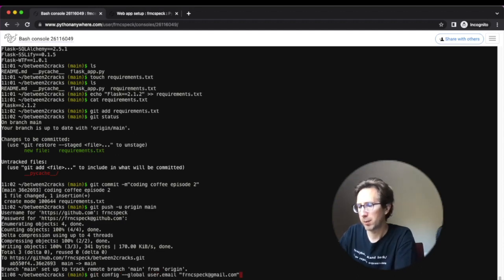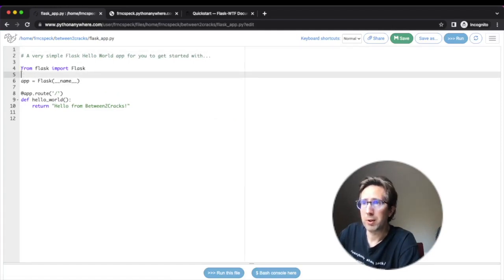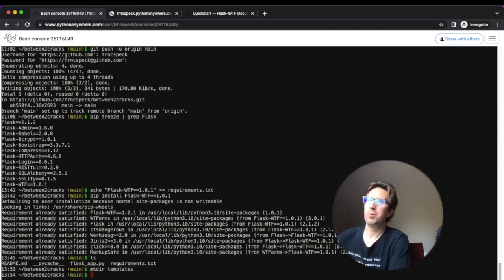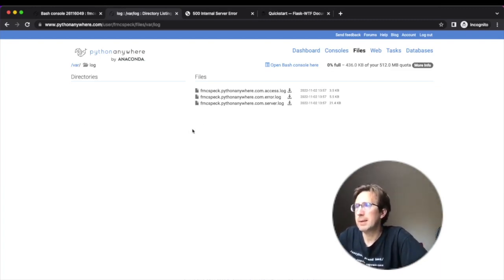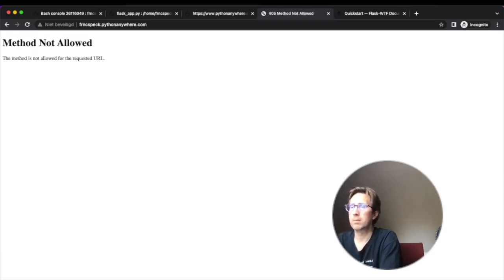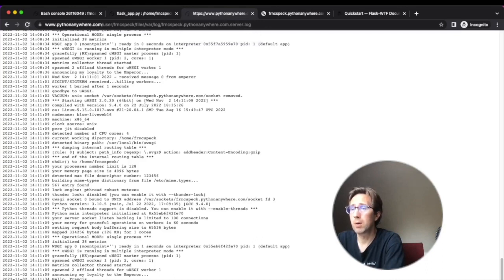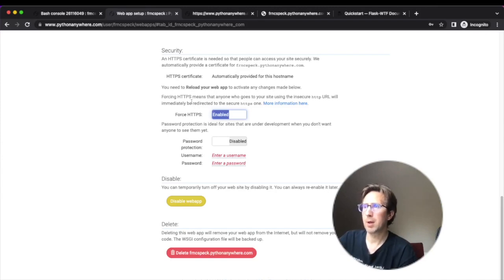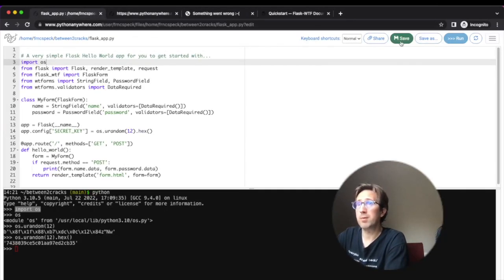Coding Coffee in Python - WTF!?! Getting User Input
In the third episode of the coding coffee programming tutorial, we set up a rudimentary way to get data from users.